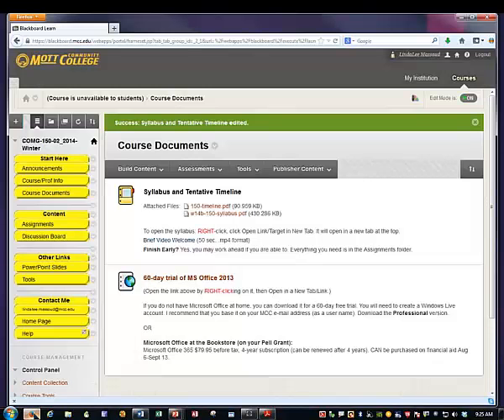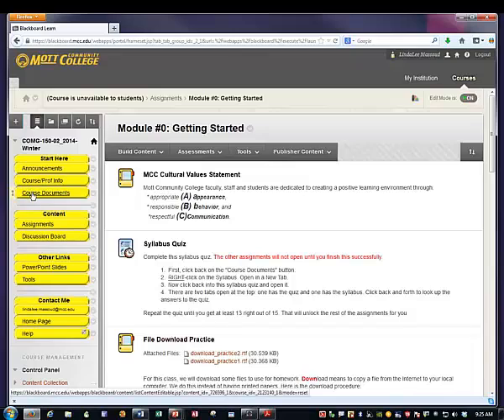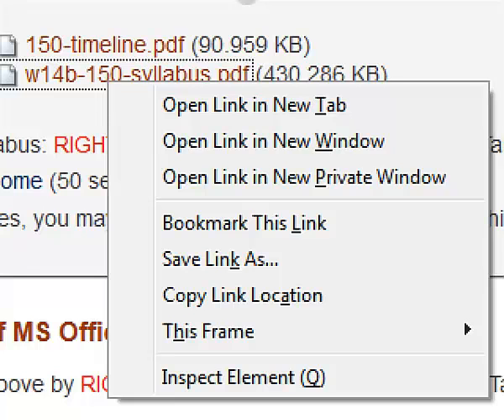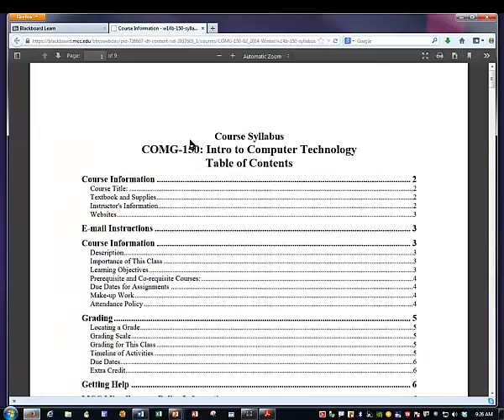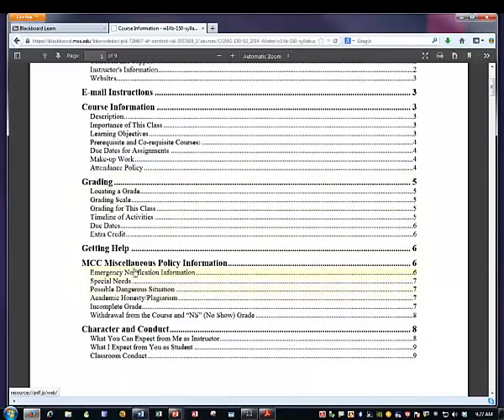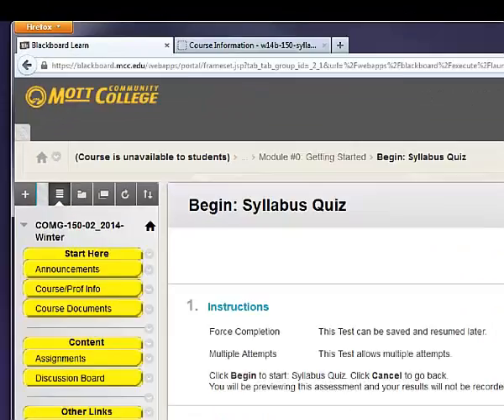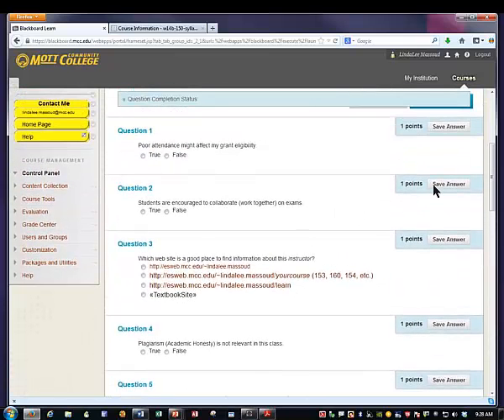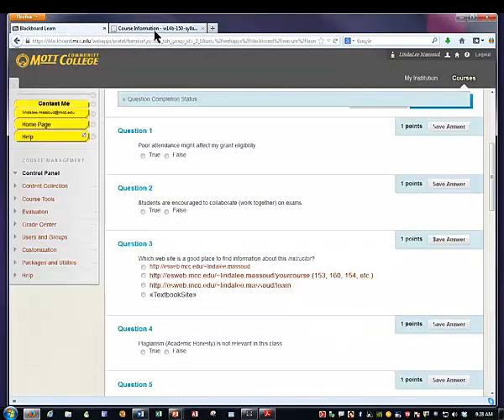Opening Multiple Tabs Simultaneously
(4:30) You might need to have multiple browser tabs open at the same time to see multiple Internet_web pages. (This is true when you are taking my syllabus quiz.) This video shows how to work with multiple tabs.